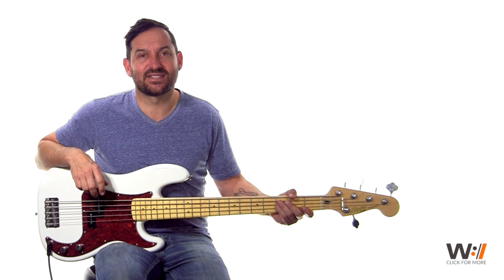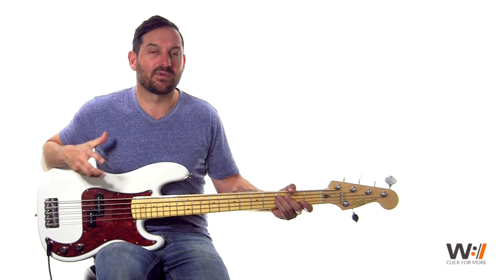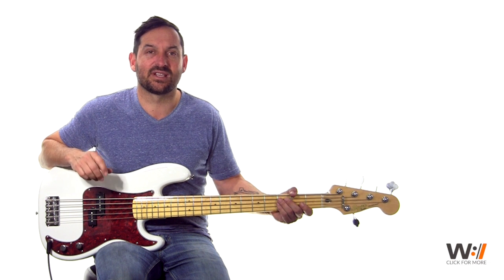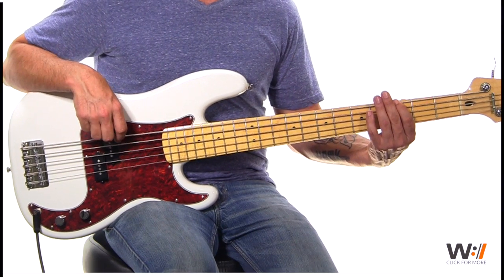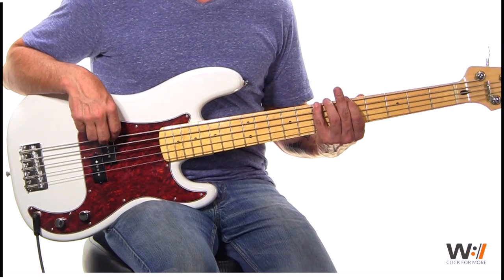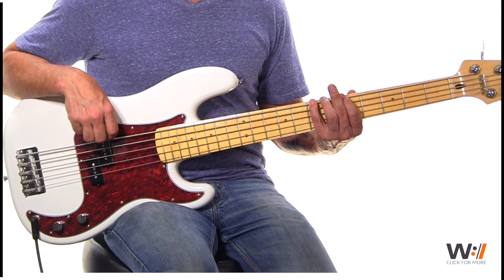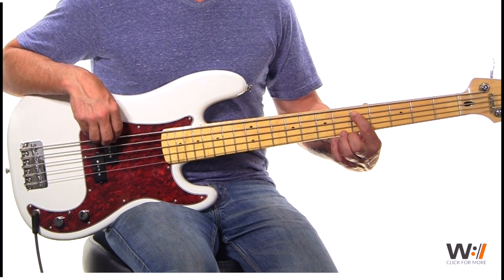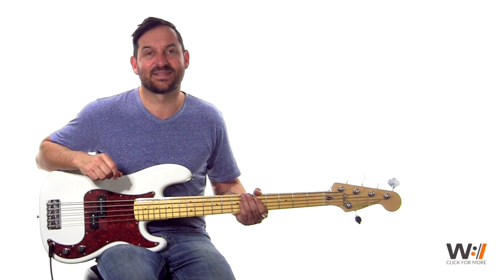Great Are You Lord - All Sons and Daughters // Bass Tutorial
Learn to play the second chorus bass guitar part for Great Are You Lord by All Sons and Daughters in this tutorial lesson from Worship Artistry. Sign up for a free account to get access to the full versions of all our lessons You’ll get video lessons, chord charts, tabs, sheet music and more.